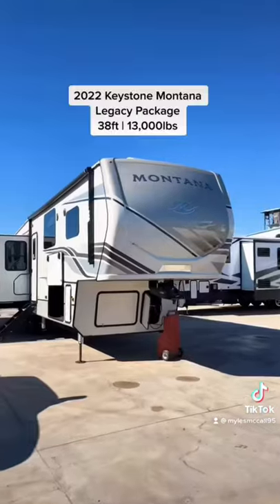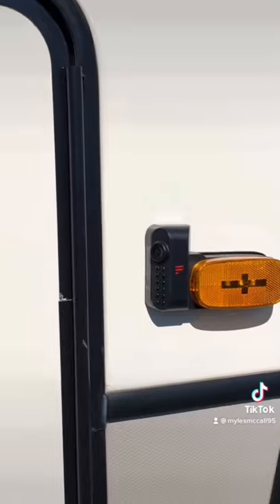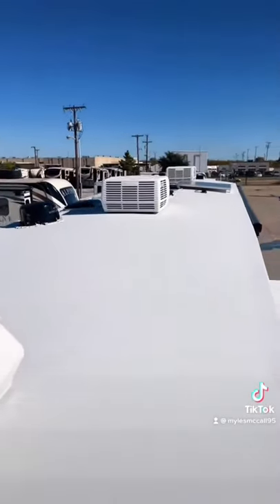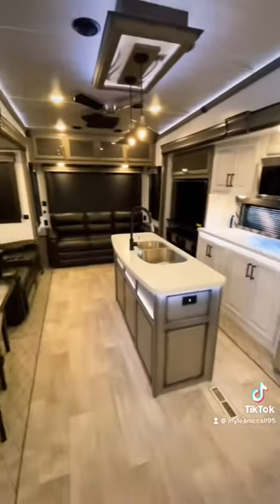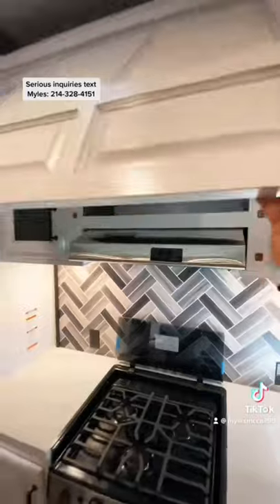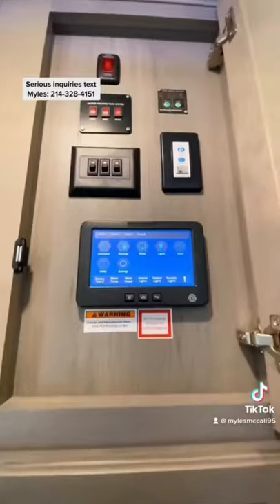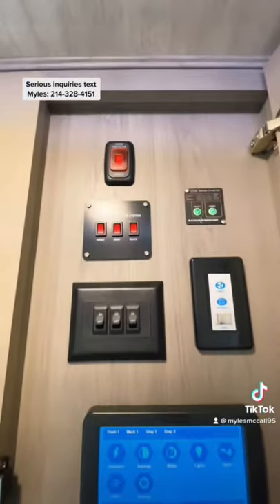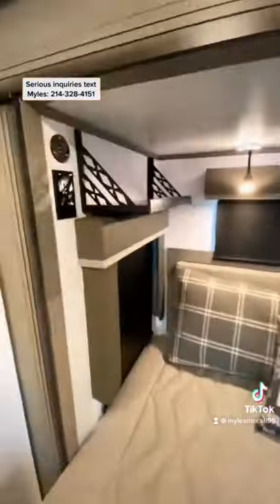Montana 3231CK with Legacy Package. DREAM KITCHEN Under 40ft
2022 Keystone Montana 3231CK with a Legacy Package and all the luxury for full time living!
See more @mylesrv